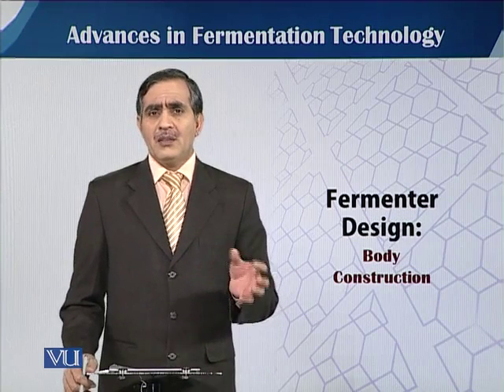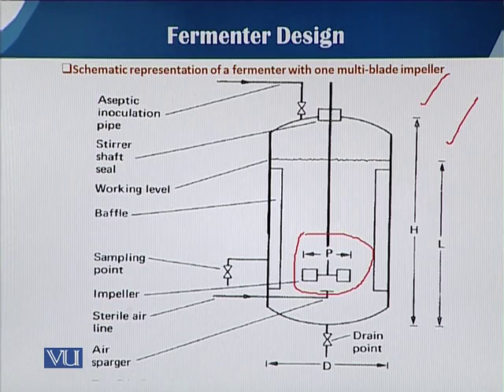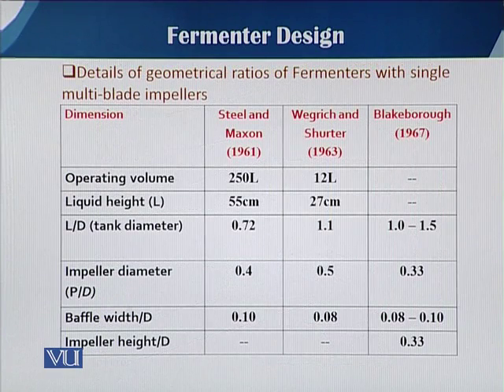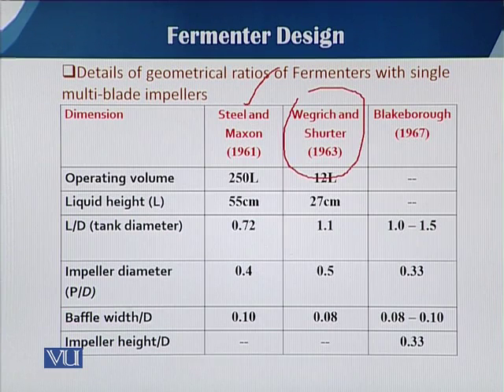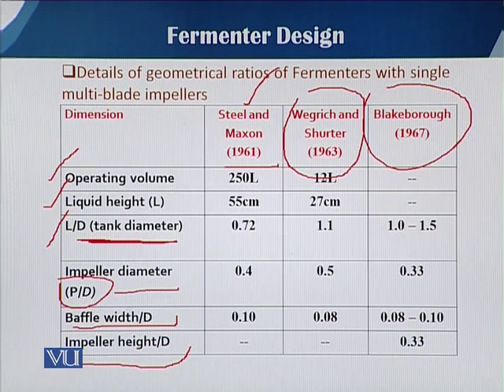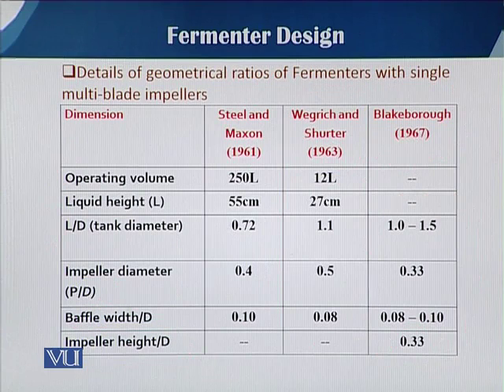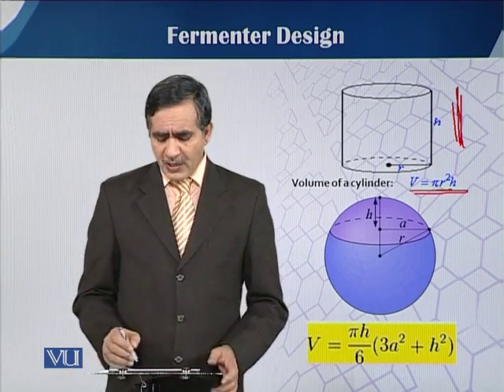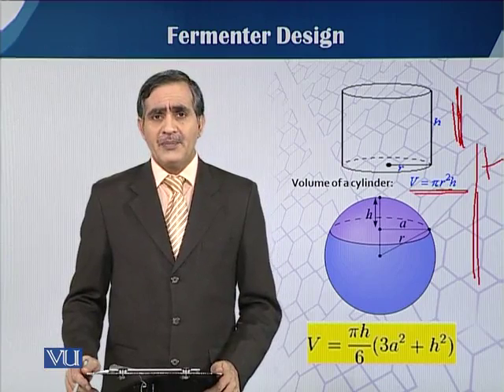BT735_Topic046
Topic: 46